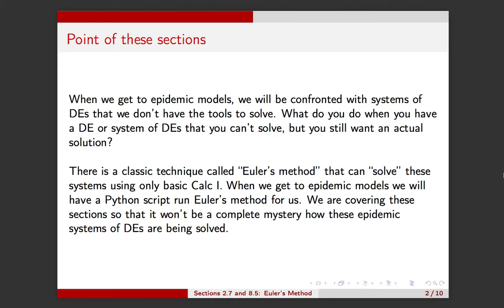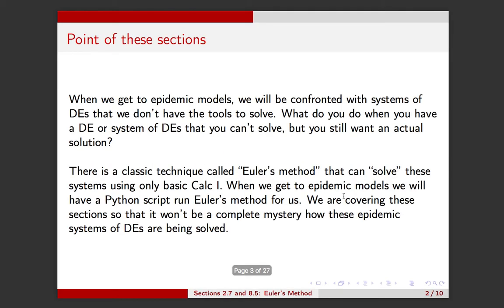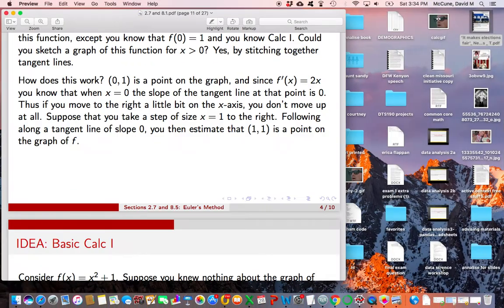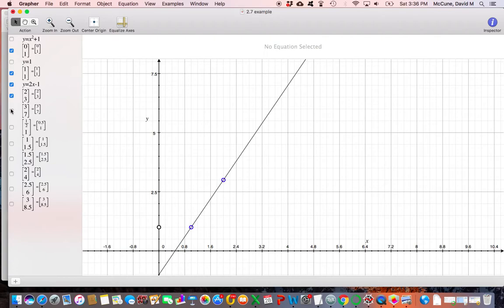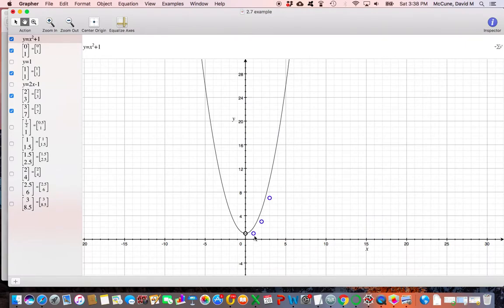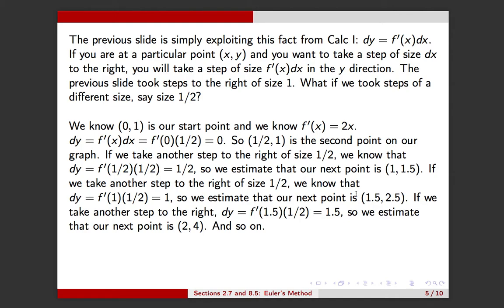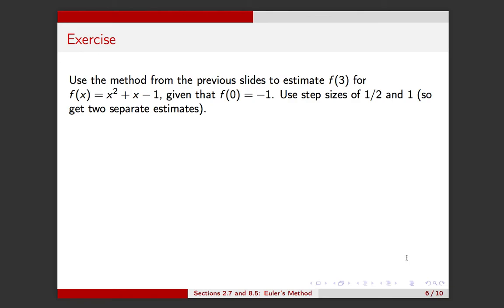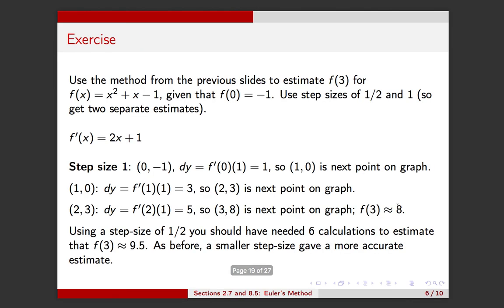Sections 2.1 and 8.5 part1